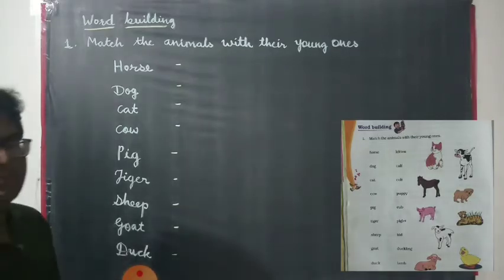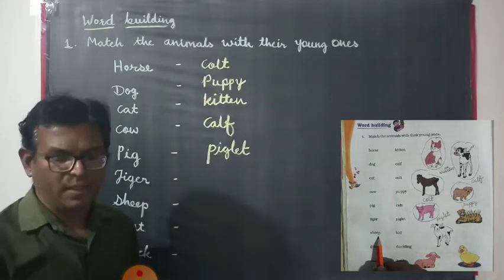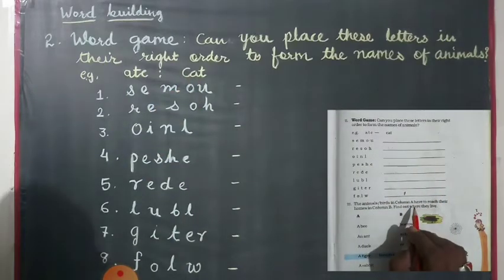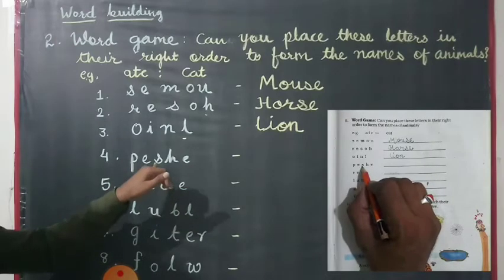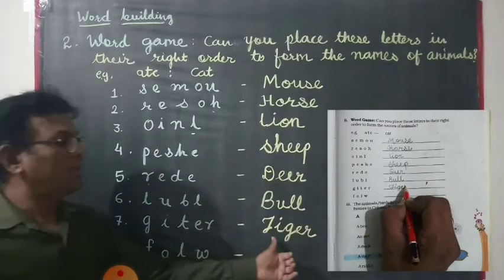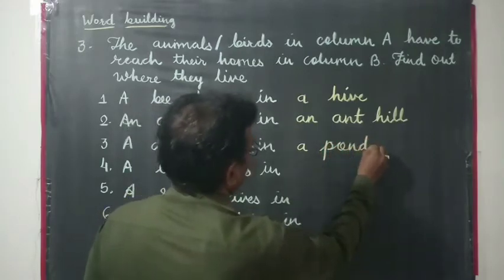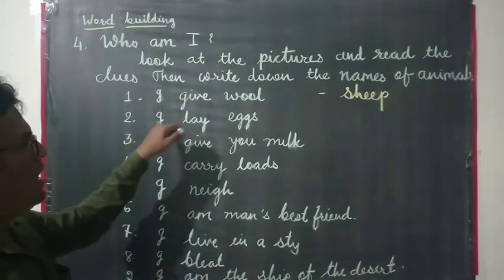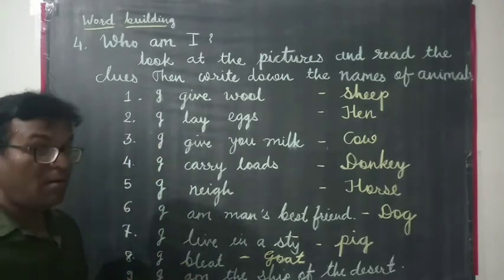Std - 3 English Unit - 7 Little tiger Big tiger activity Revision